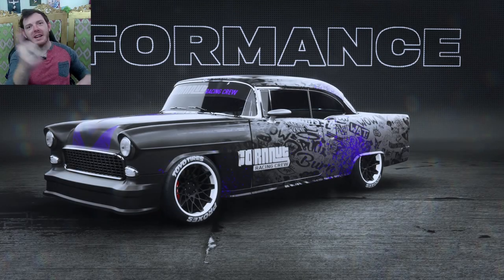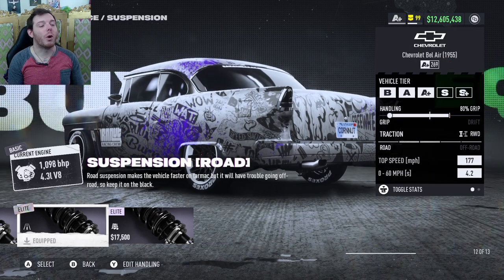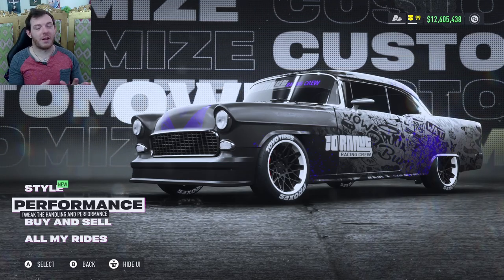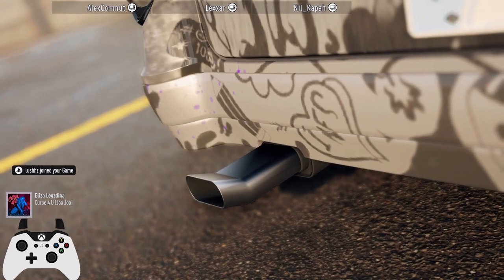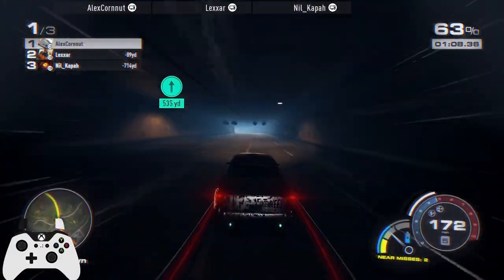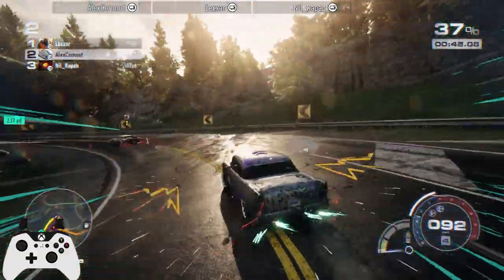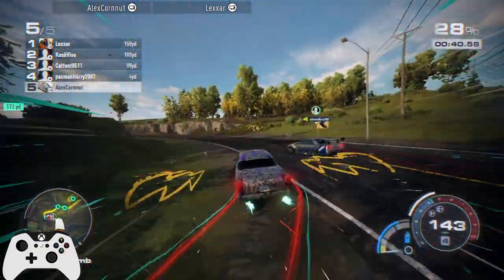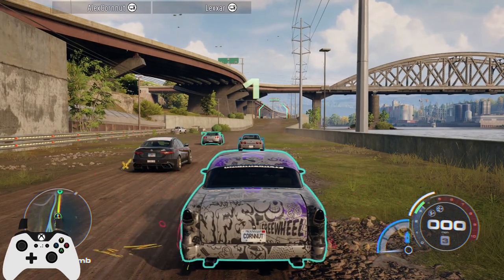VOL#2. (A+ Class) Chevrolet Bel Air - Viewer Requested Sleeper - Need for Speed Unbound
NIL put this one together, Its a Sleeper with a TON of Power!